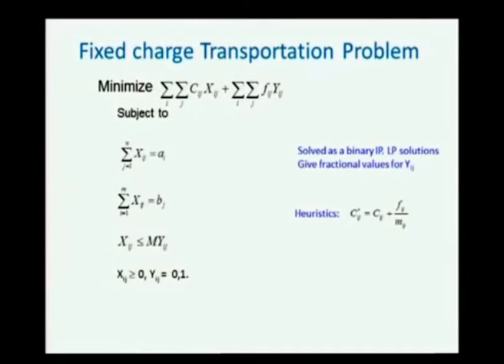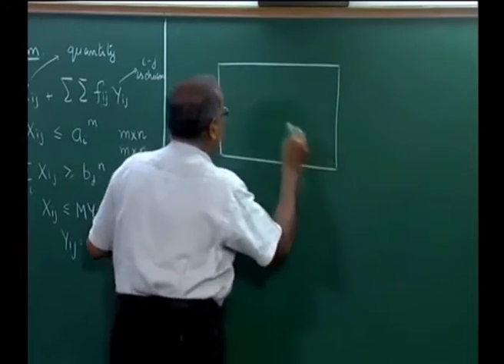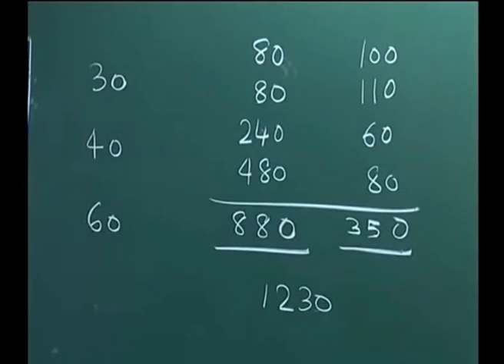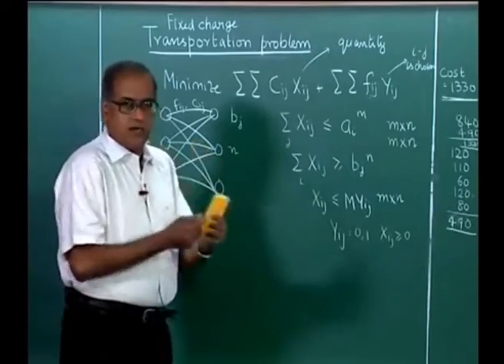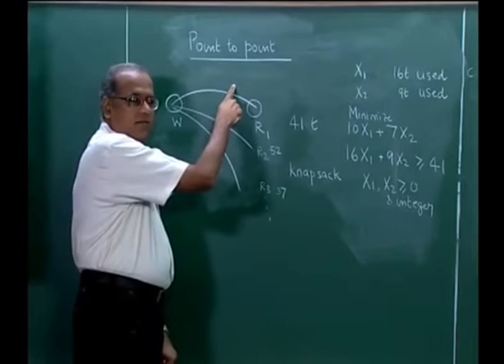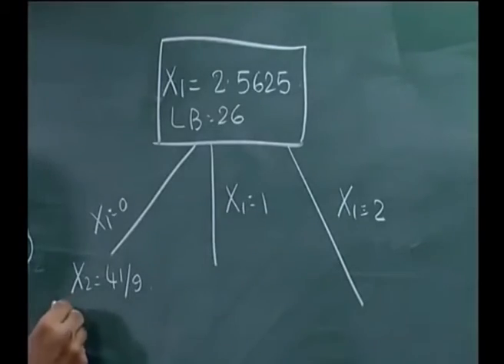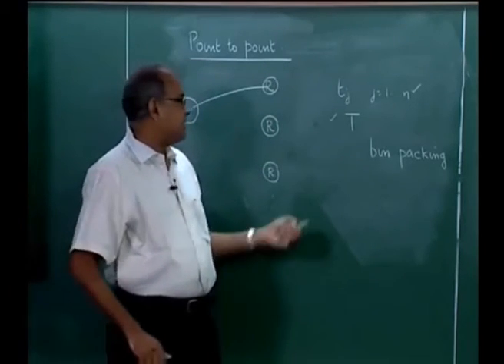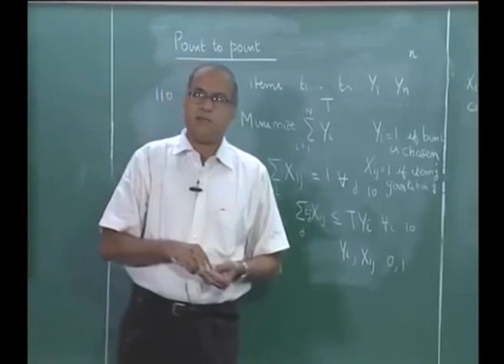Transportation and Distribution Models(continued):Lecture-38